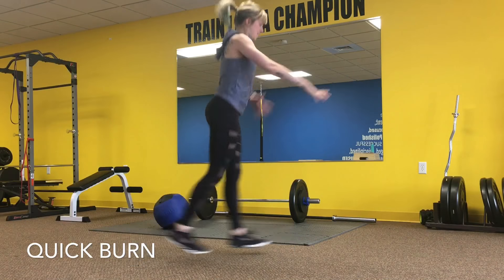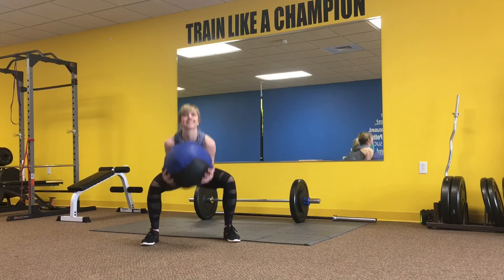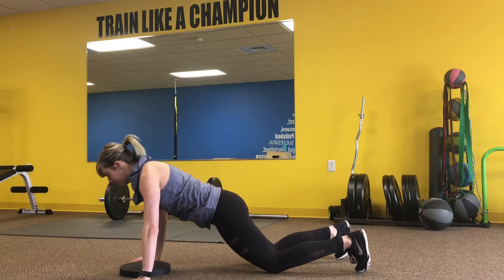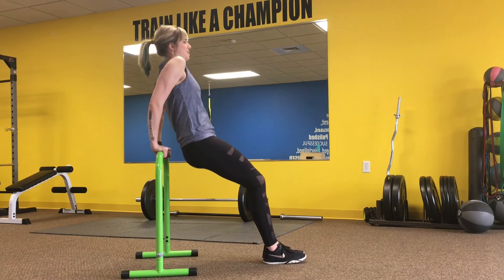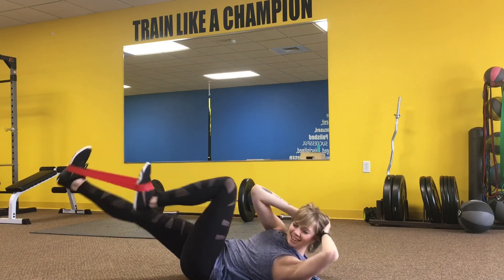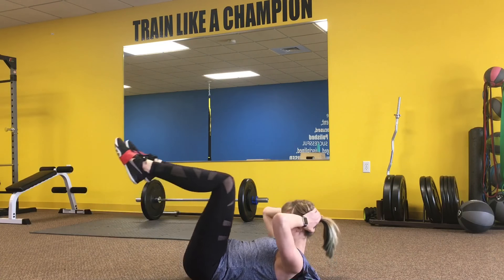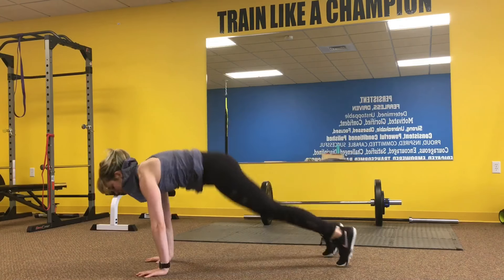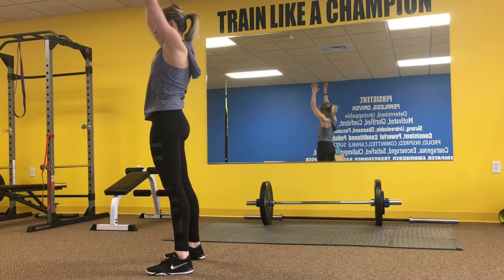April Quick Burn: Tabata